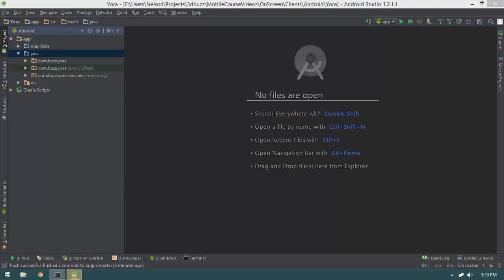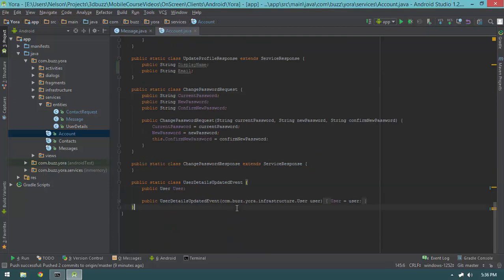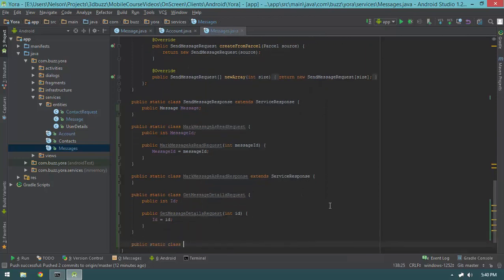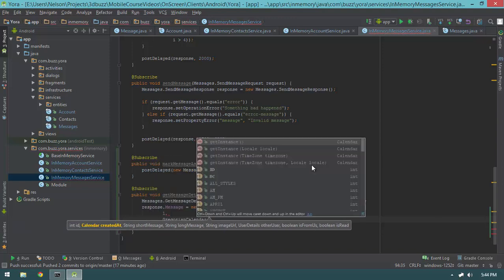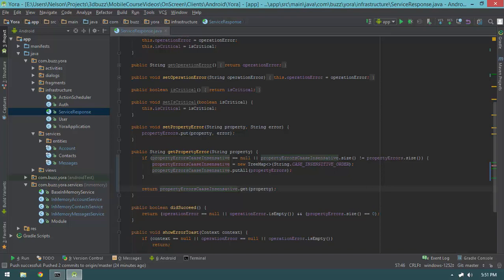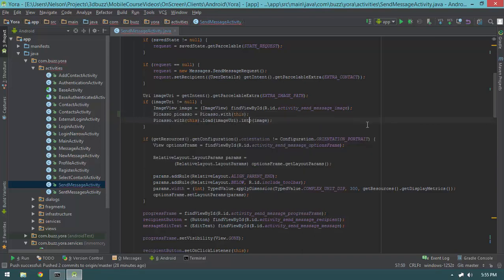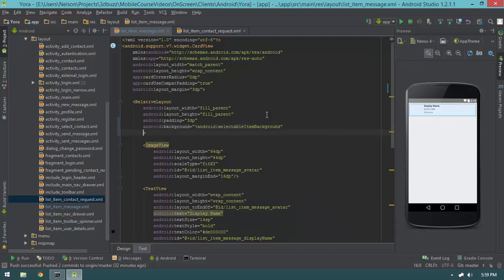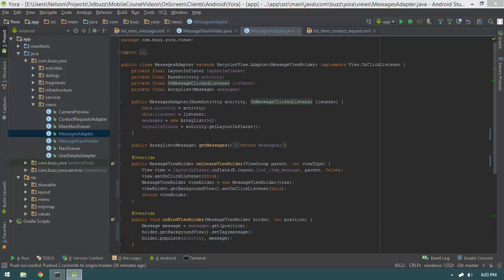🔴 Service Layer Tweaks • Inbox and Message Display Activities • Mobile App Dev w/ Android • (Pt. 76)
The ninth section (videos 75-81) wraps up the final few activities needed for your application.

Video no. 76 focuses on finishing the preparation of the final activities, by adding some new parameters and fixes to the service layer.